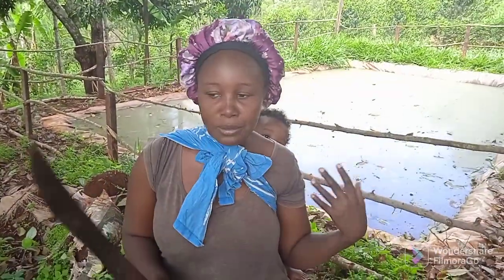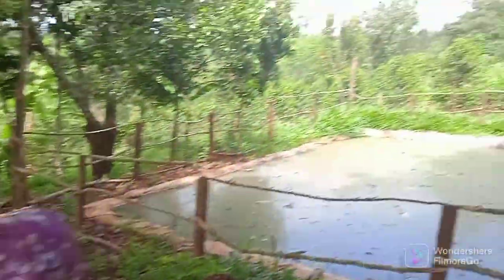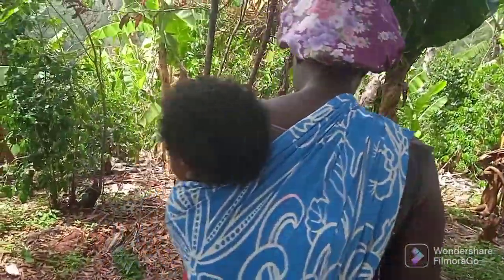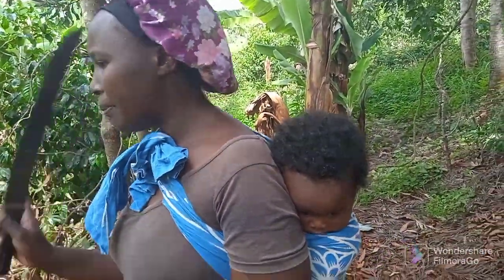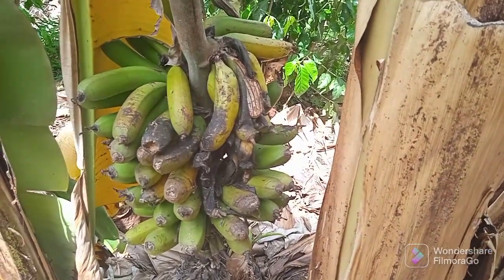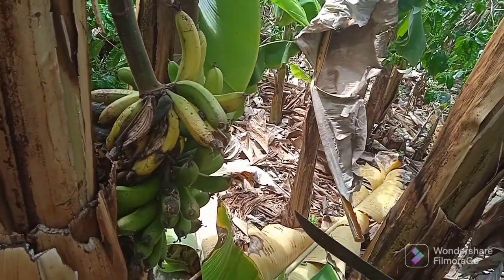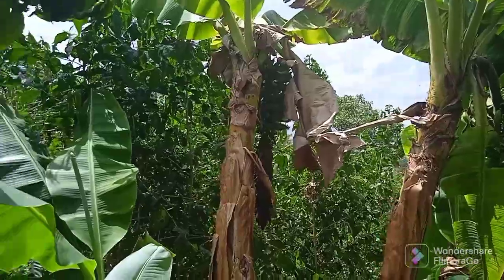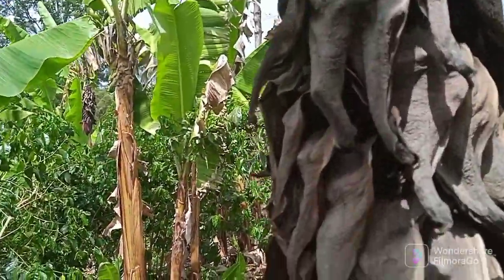AFRICAN, KENYAN VILLAGE FARM. welcome to my farm to get bananas for my kids.